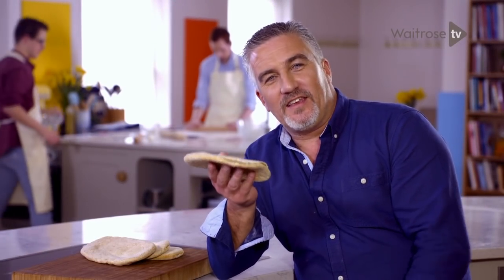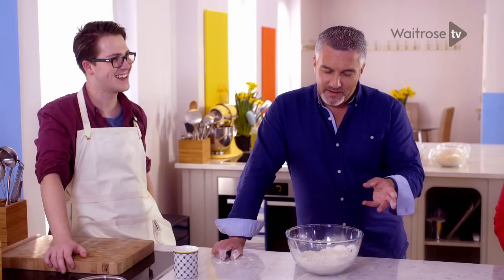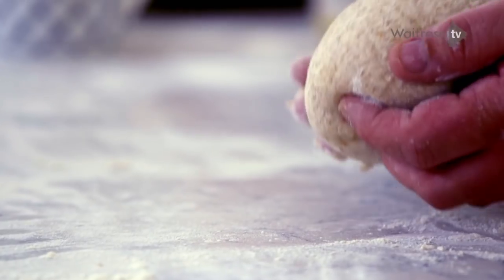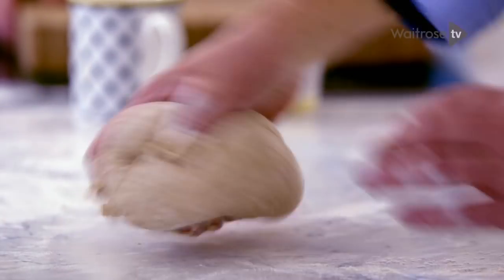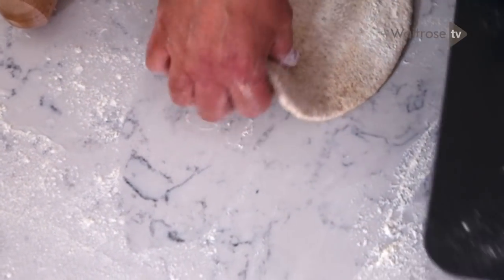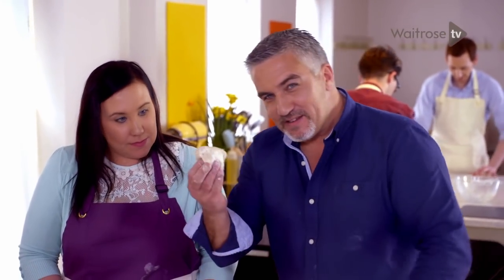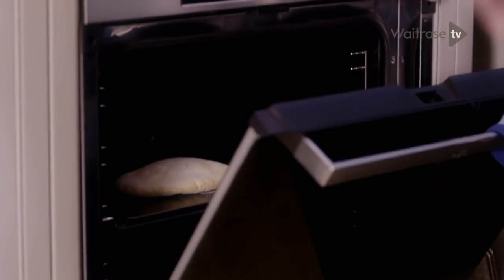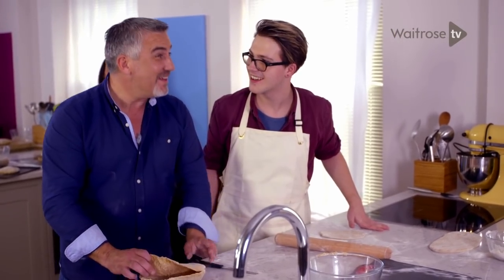Paul Hollywood's Wholemeal Pitta Breads | Waitrose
Paul Hollywood shows you how easy it is to make your own wholemeal pitta breads.